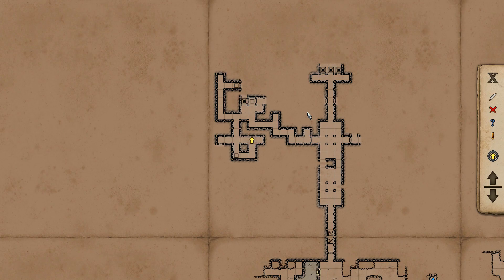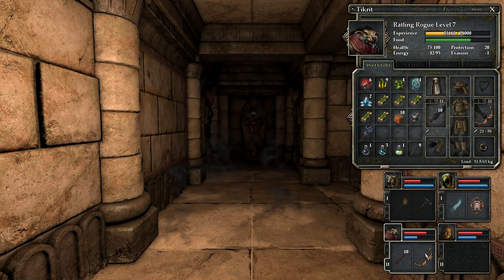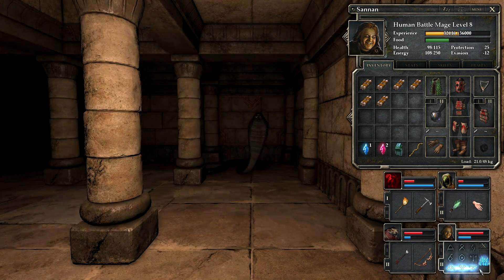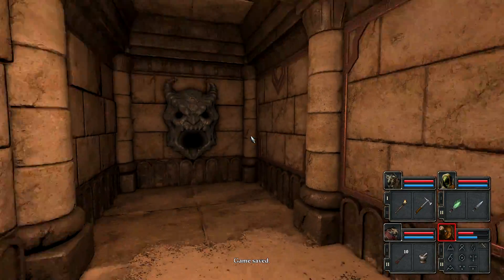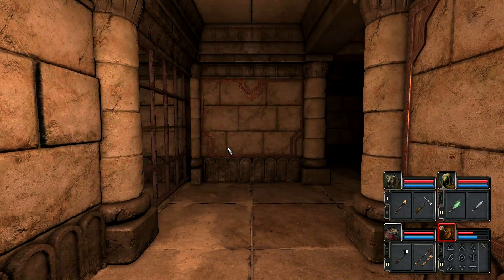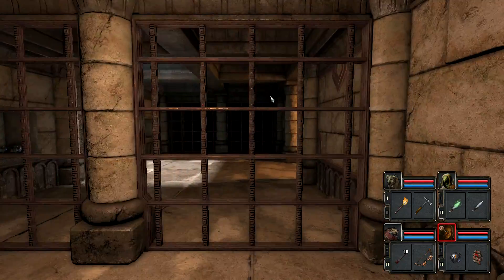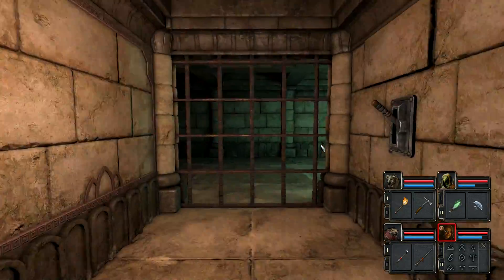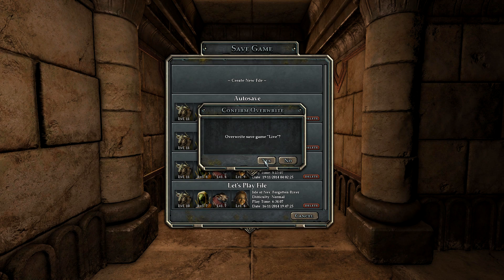Legend of Grimrock 2 - P20, Burial Chambers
Ahh I'm loving the egypt vibes the xafi give off! More deadly pitfalls and scary snakes among the undead today!